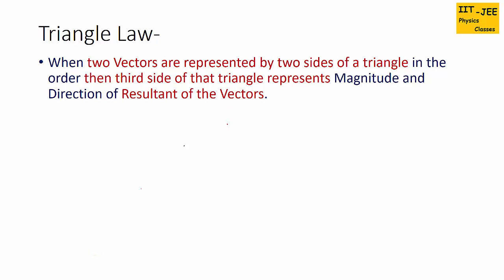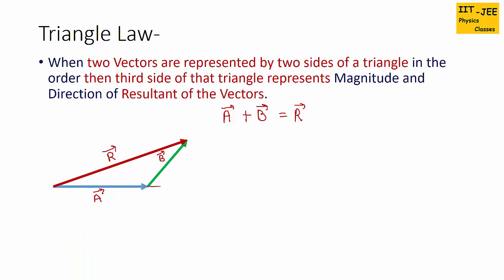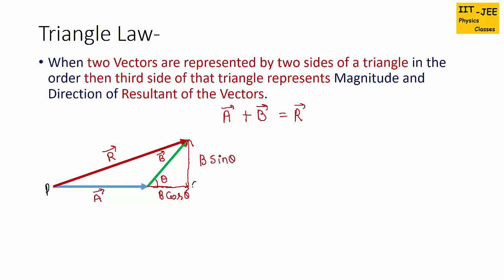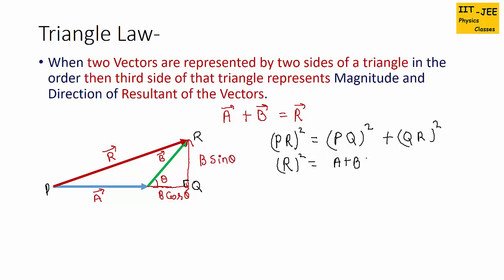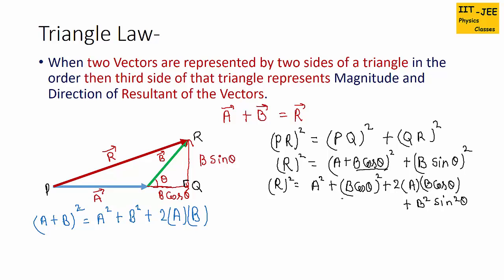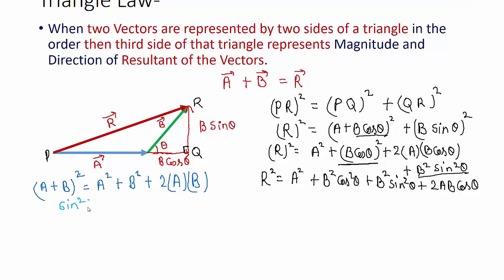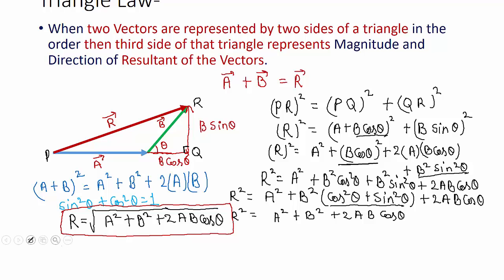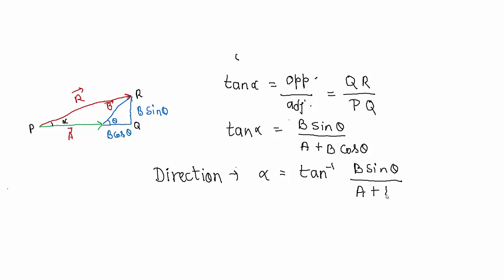Vector(Part-8) - Triangle Law of Addition, IIT-JEE physics classes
Deriving direct formulas to find Magnitude and Direction of Resultant of Addition of two Vectors...Click on the following link to watch all parts of Vector Videos
ap physics lectures,
ap physics
physics 1
ap physics 2
ap physics b
ap physics study guide
ap physics help
ap physics review
SAT / ACT Aptitude Tests